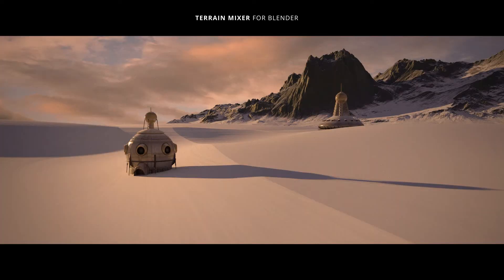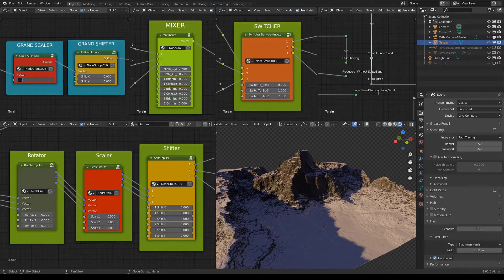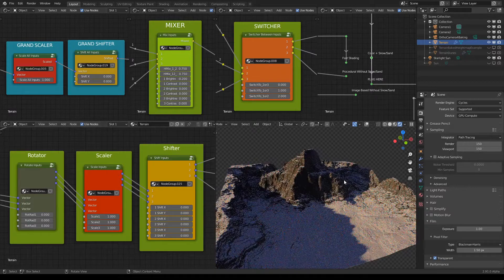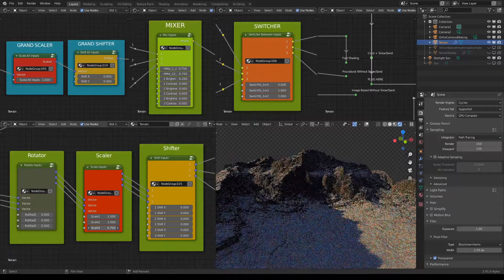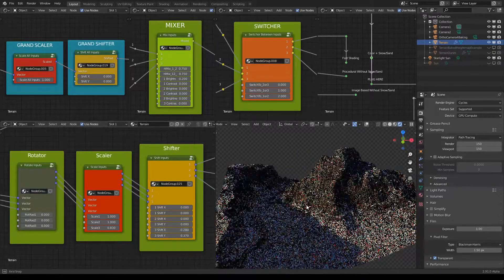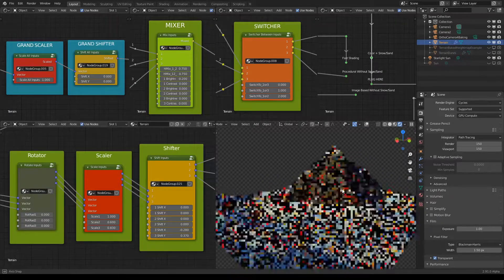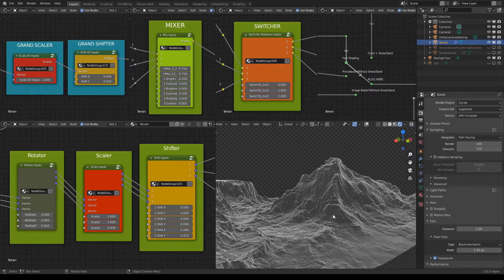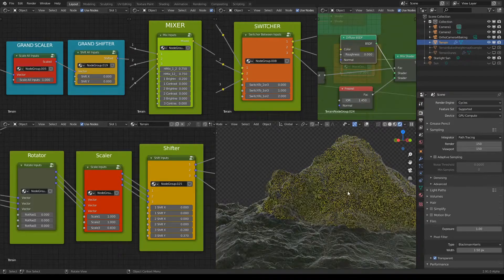(OUTDATED) Blender 3D 'Terrain Mixer' - Shift, Scale, and Rotate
In this video, you will learn how to Shift, Scale, and Rotate the whole terrain or just the individual inputs using 'Terrain Mixer' for Blender 3D. It is really easy. If you know how to move sliders in Cycles nodes you will feel like at home.

SPEED & POWER

'Terrain Mixer' is a super-fast solution for Blender to build your next terrain. It is a perfect tool for Environment Artists, Game Artists, Matte Painters, Concept Artists, and Illustrators. 'Terrain Mixer' will give you the ultimate power and speed to create all sorts of terrains for your next project.

QUADSPINNER 'GAEA' AS AN INSPIRATION

We're huge fans of the 'Gaea' terrain generator. It is a professional tool used by hundreds of top artists around the globe. Since there isn't any Gaea-to-Blender, and tools like Quixel Mixer and Substance Painter( or Designer) only bring unnecessary headaches to the process, the bridge available we decided to create a 'Cycles' material setup that would help us mix heightmaps and diffuse maps fast and easy.

HIGH-QUALITY MAPS

We'll be adding new 8K (16K in the future) height and color maps almost every week. If you find abstract exploration to be more important than precise control over every segment of the terrain than this is the right solution for you. You can also use your own maps.